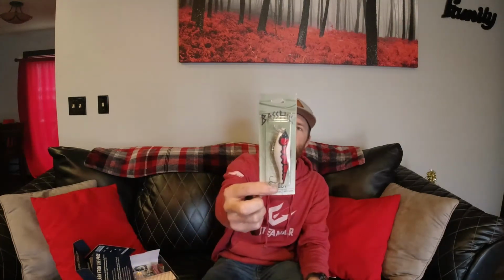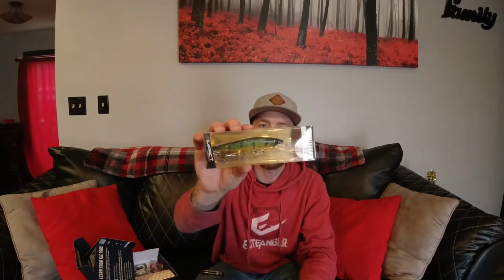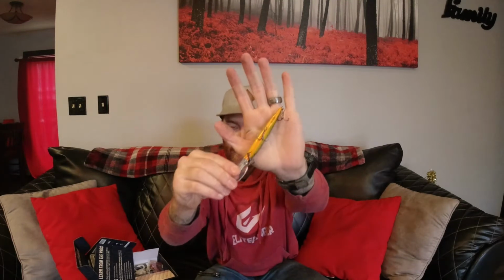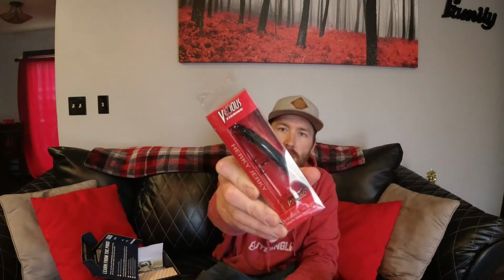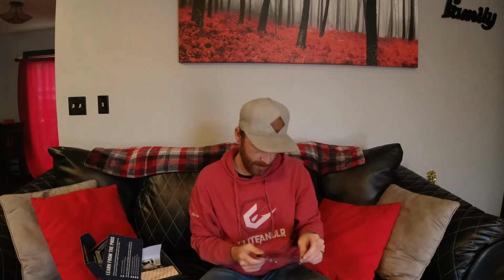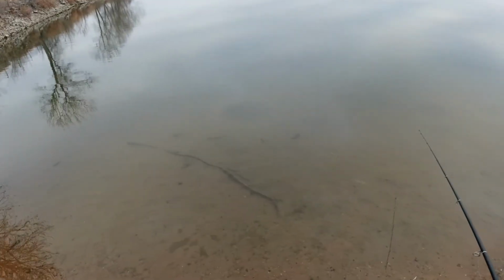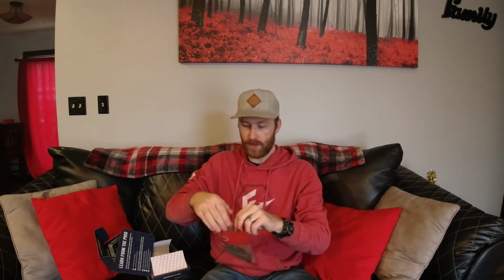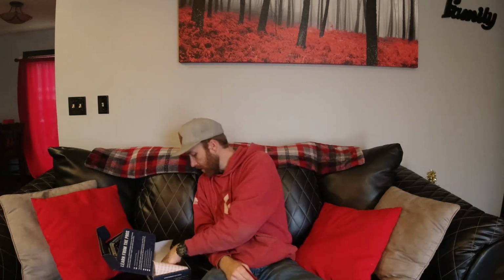MONSTERBASS DECEMBER UNBOXING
This is the December Pacific Northwest Mountain Prarie region box.

All of the baits featured in this box are new for 2021, so we are the first consumers to receive these baits...according to MB.